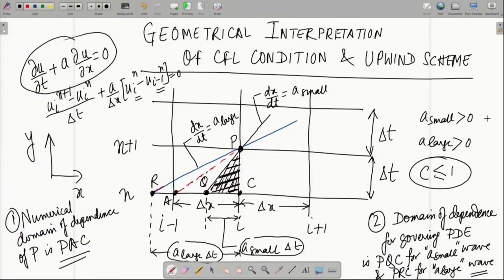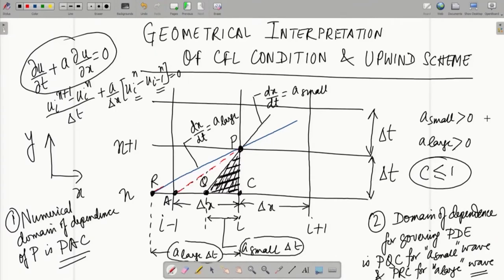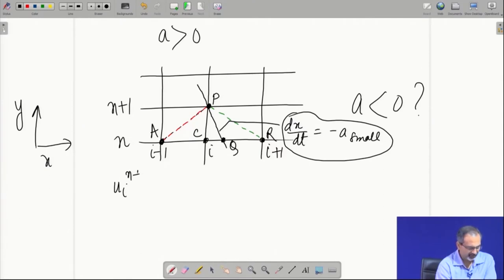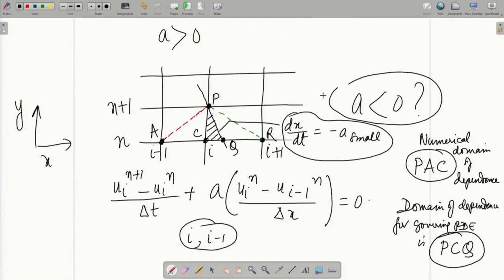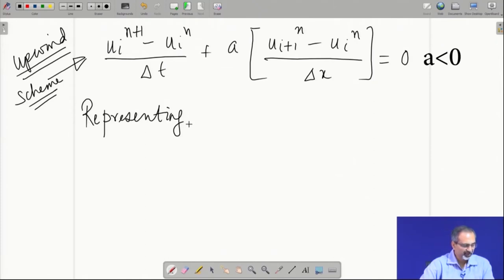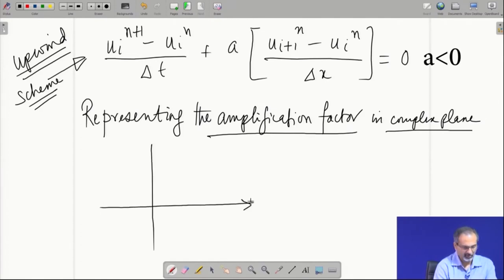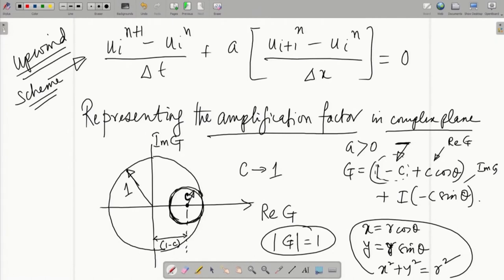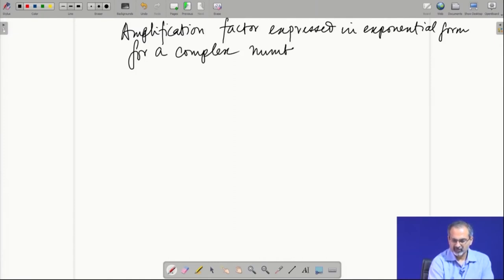Lec 29: Numerical Solution of Linear Wave Equation (Hyperbolic PDE) (Contd.)